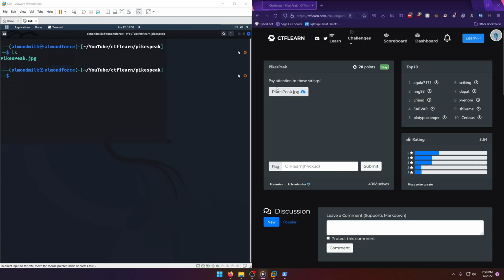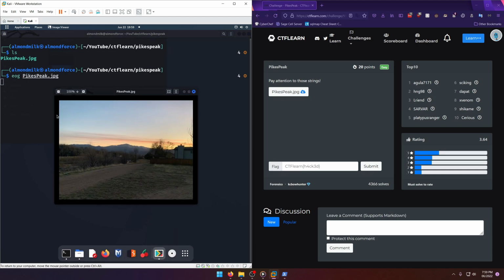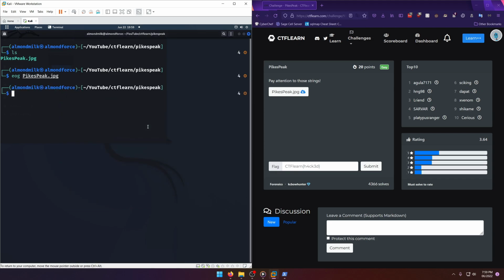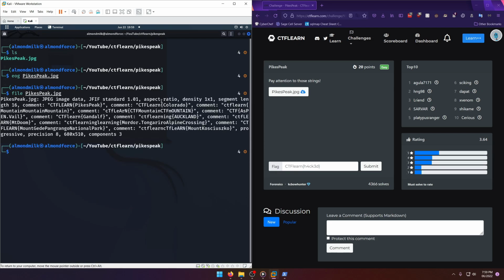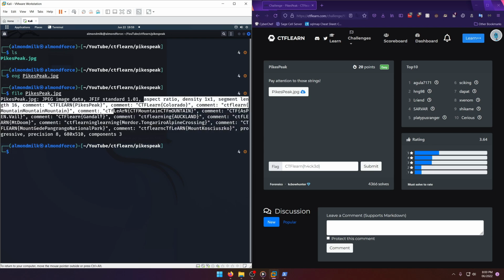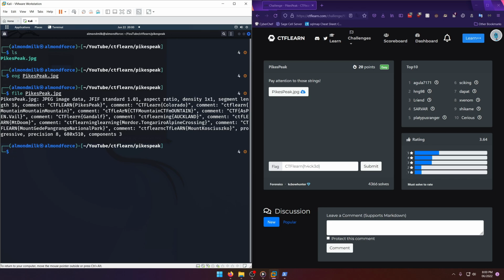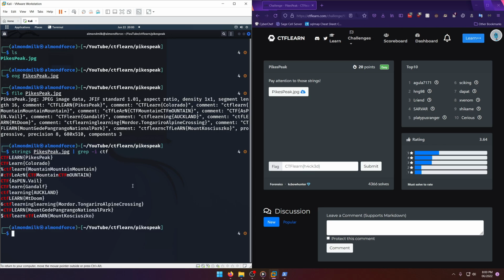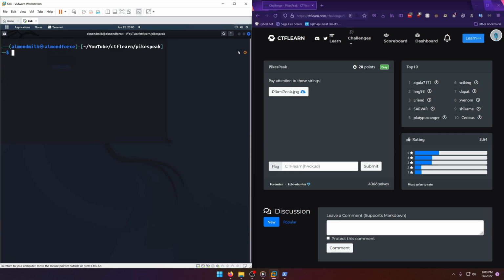CTFlearn: PikesPeak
In this CTFlearn video, we do a writeup of the PikesPeak forensics challenge.